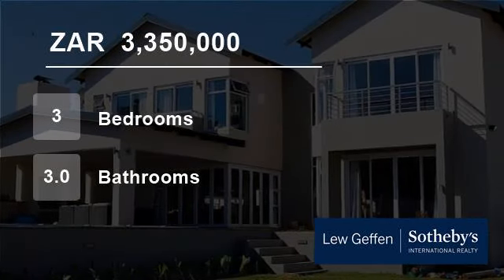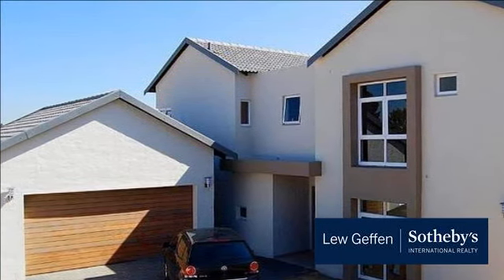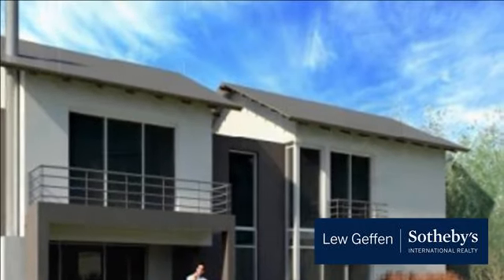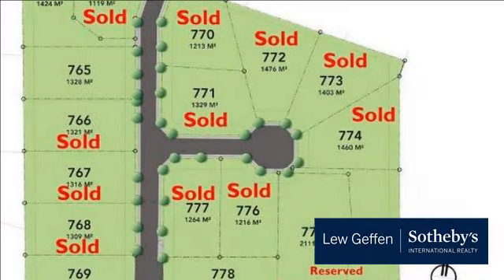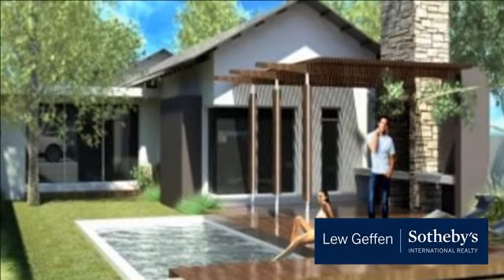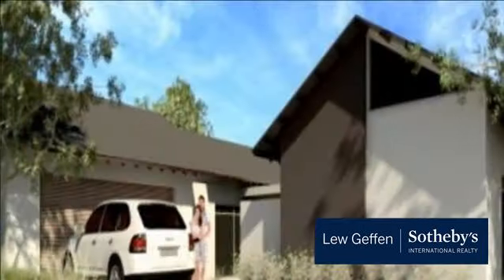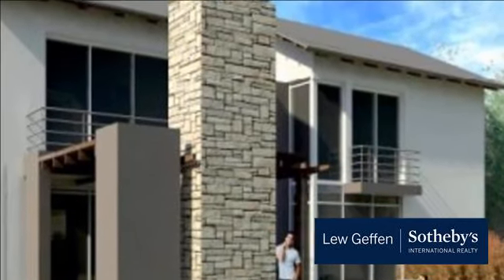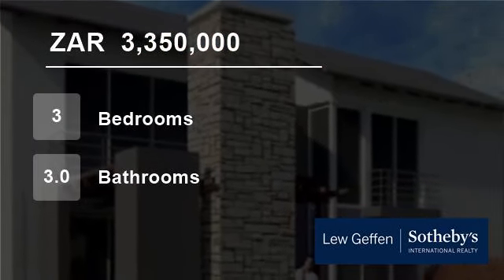3 Bedroom House For Sale in Douglasdale, Sandton, South Africa for ZAR 3,350,000...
Build your dream home starting price from R 3.3 million (including VAT and Transfer duty). Modern contemporary farm style homes in a secure estate.   Only 17 stands, of which 8 are sold. Double and single storey designs with your own choice of finishes.  Building package represents incredible value for money.  Packages range ...